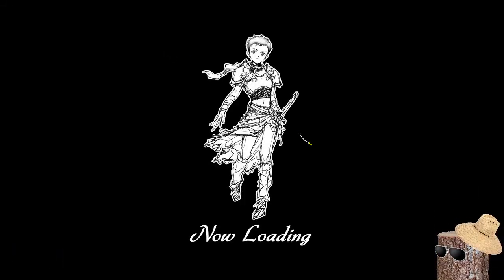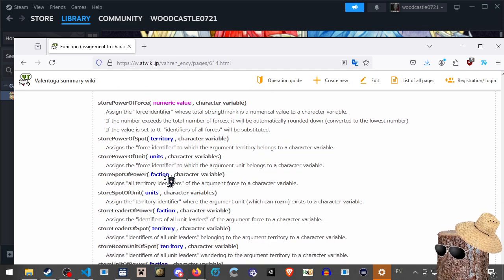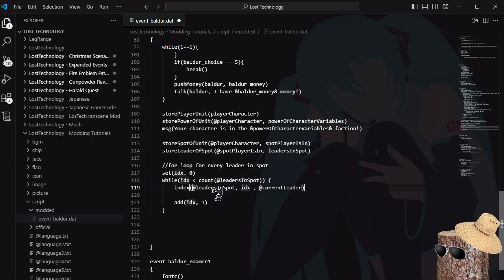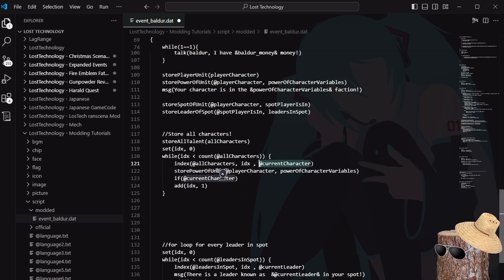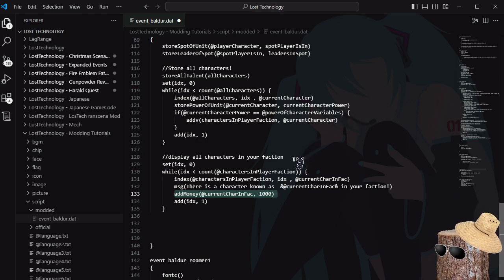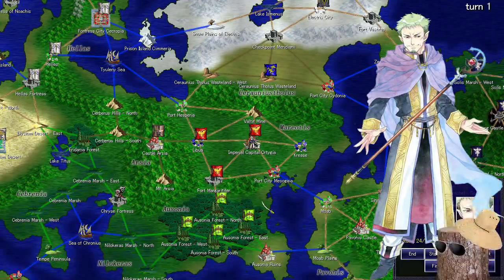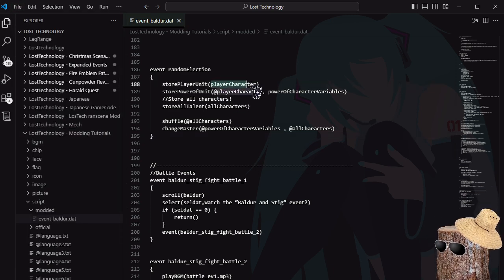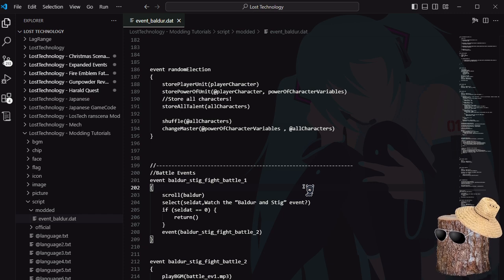Lost Technology[Vahrentuga - ヴァーレントゥーガ] Script Modding Ep.4 (Basic Character Variables)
Character variables are super cool, and are very powerful! I know these tutorials are super rough so if you have any questions or problems let me know! I highly encourage you to look through the Vahren Scenario Wiki, there is a lot of fun functions that you can use! Go ahead and mess around with them if you can!